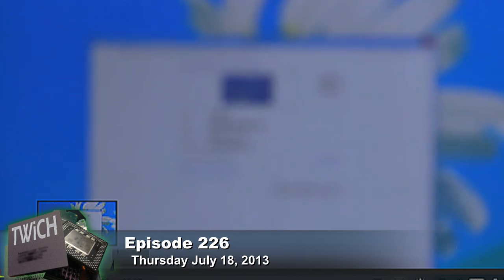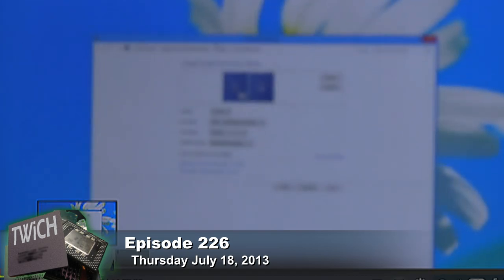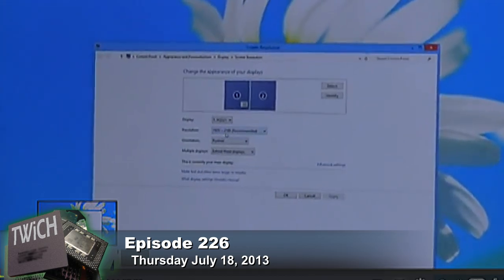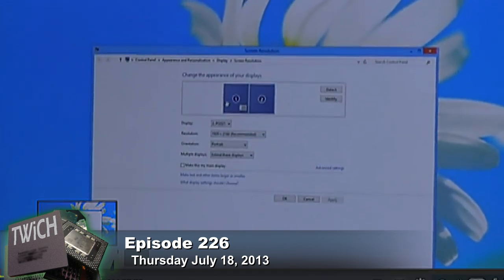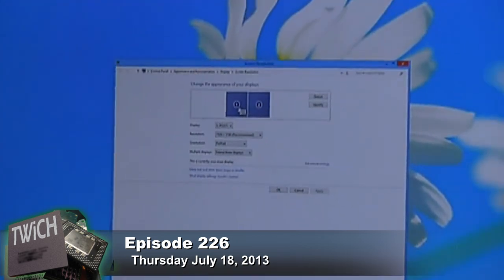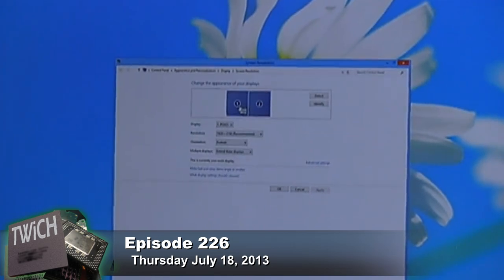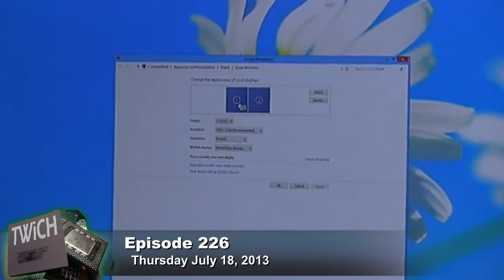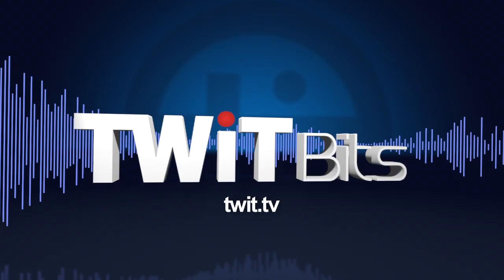Dual display set up: This Week in Computer Hardware 226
Ryan and Patrick talks about the latest 4K display for your PC